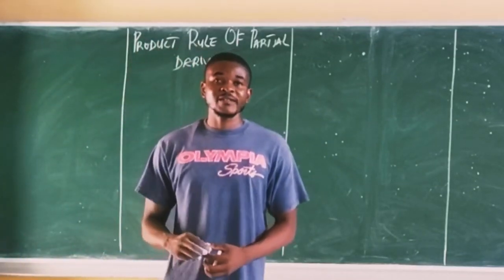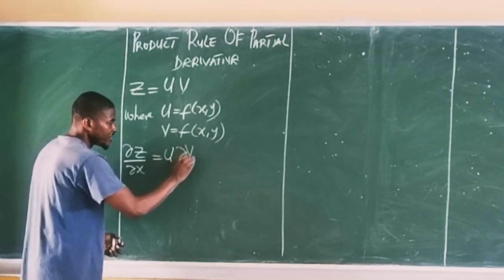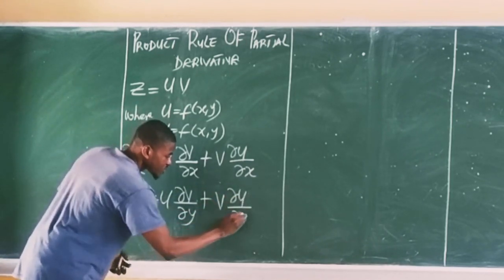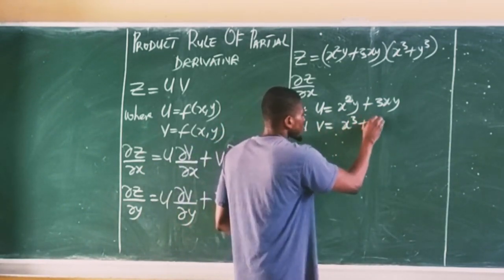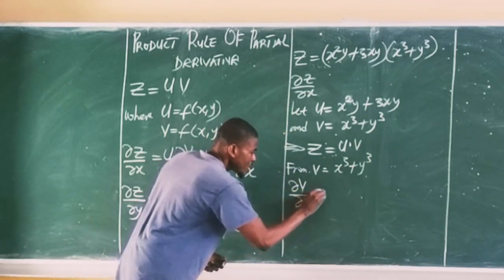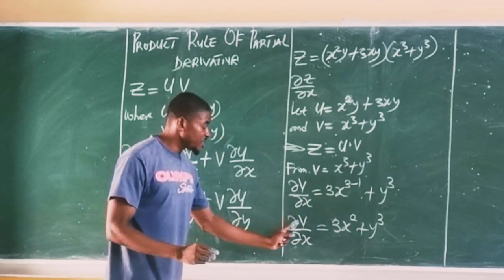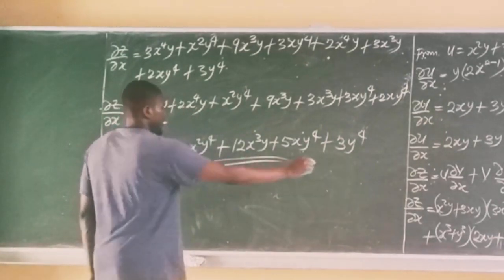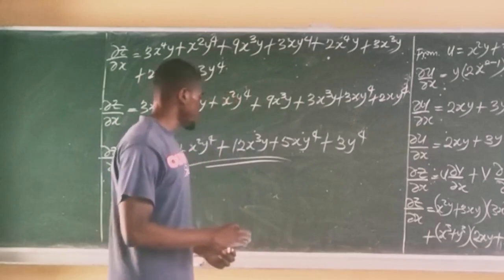How to solve partial derivative from product rule, part 1||Calculus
The video explains the Formular for product rule of partial derivative and how to apply it